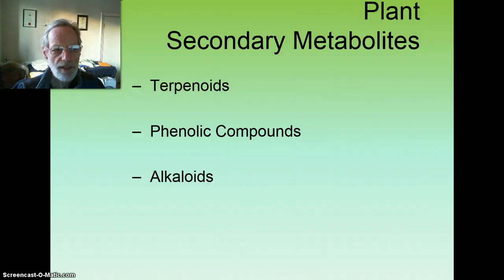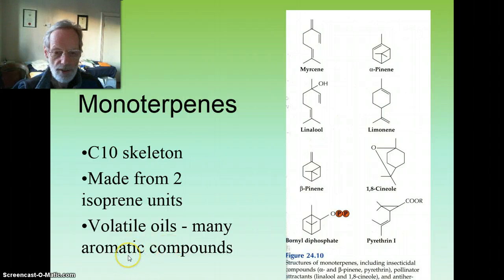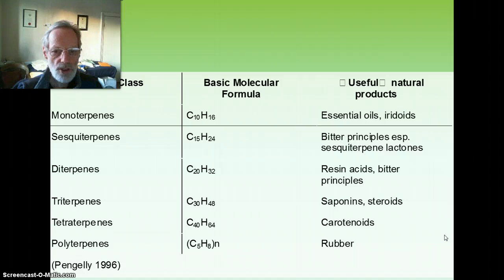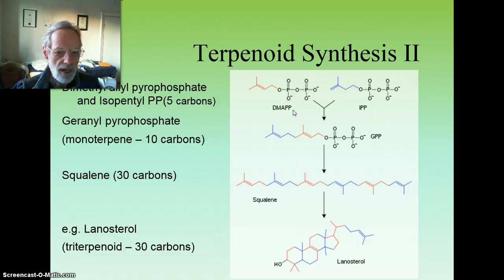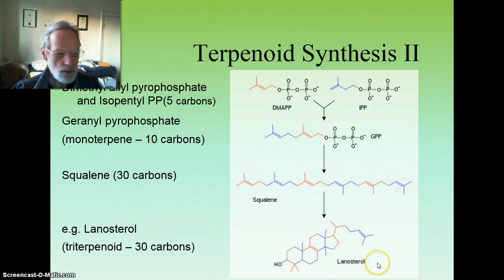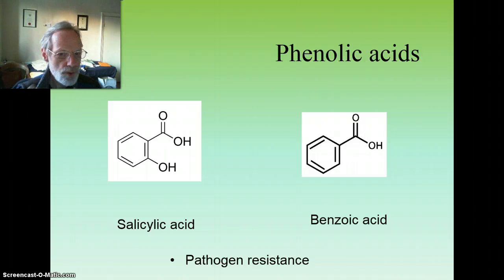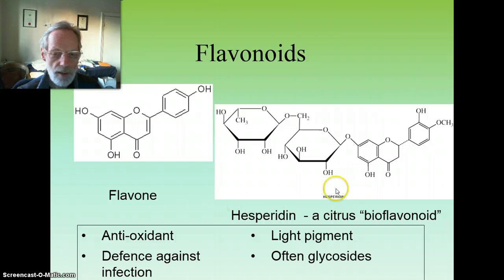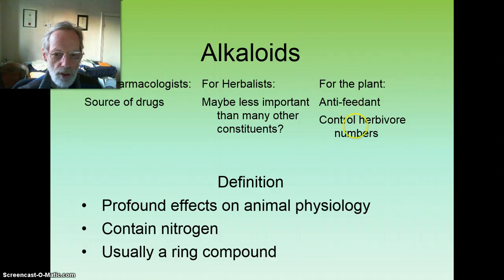Plant secondary metabolites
Biochemistry 5.3